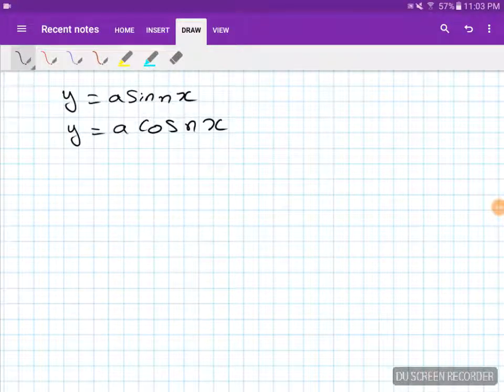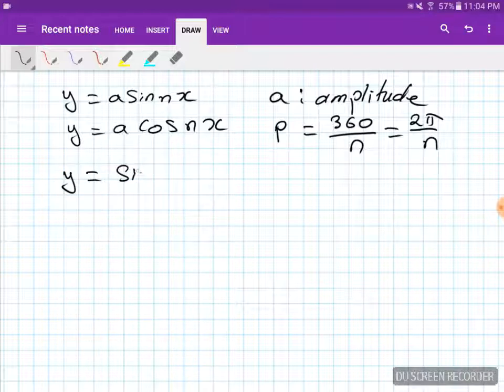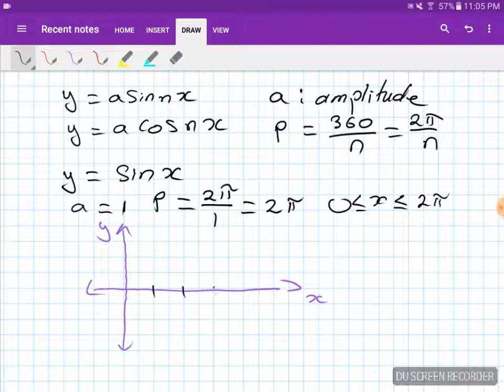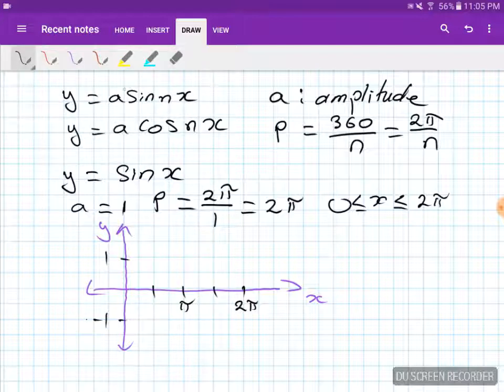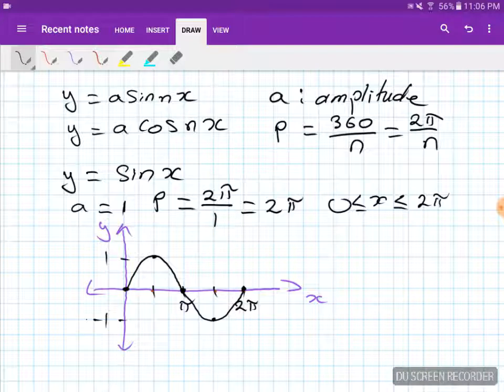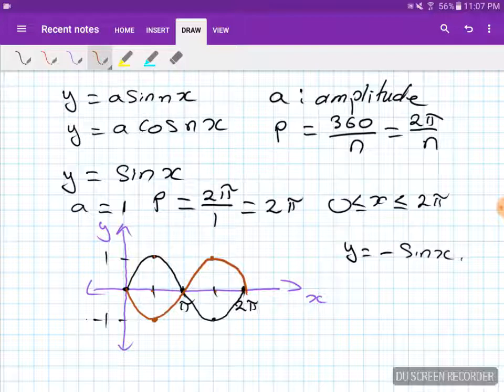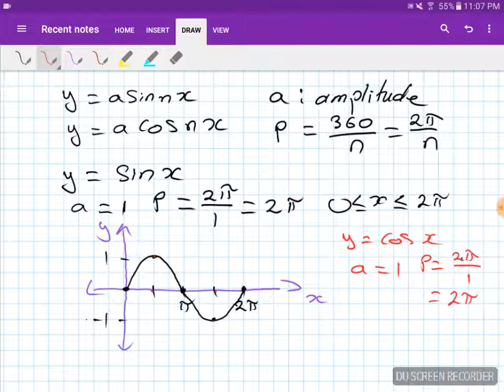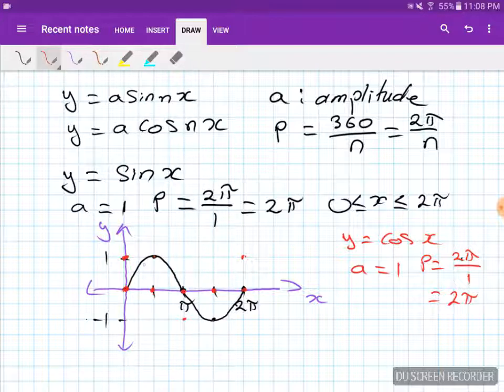Trigonometric Graphs Part 1: Graphing Cos(x) and Sin(x) in Degrees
Worksheets